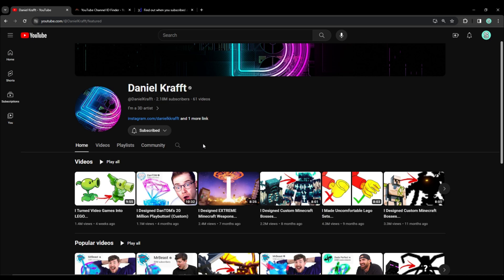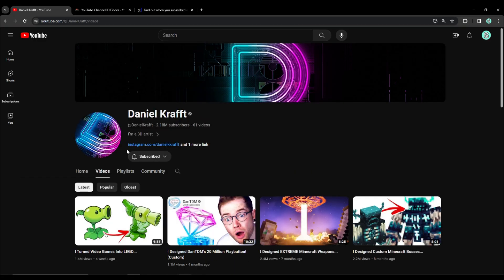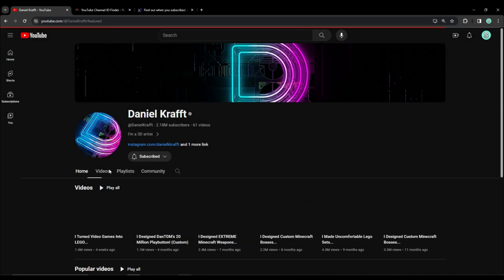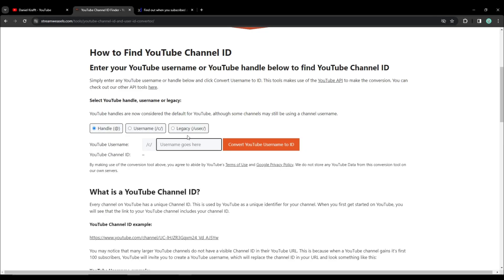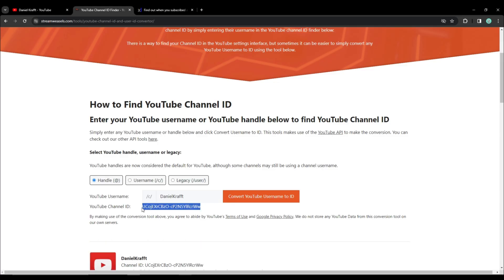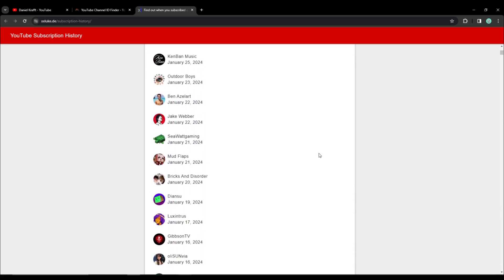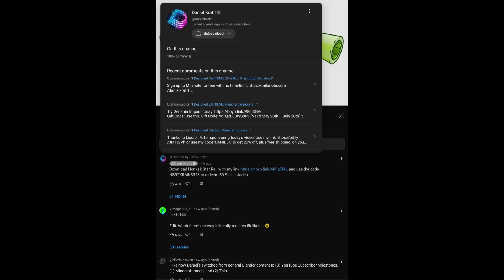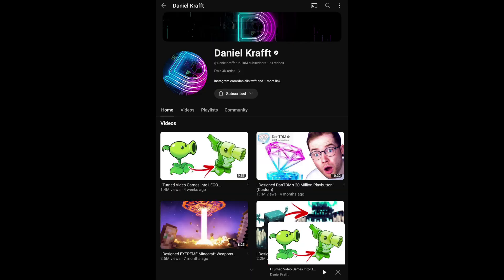How to view any YouTube channel's subscriptions (after the "Channels" tab has been removed)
Unfortunately, YouTube removed the "CHANNELS" tab a couple of months ago, meaning that you can no longer see which channels someone is subscribed to, even if they have their subscriptions set to public. However, there's a website which lets you see a list of any YouTube user's subscriptions, provided that they have set them to public.

(Note: won't work for channels with private subscriptions!)

Sorry for the poor overall video quality. I was sick so I couldn't do a good voiceover and I kinda made this whole thing in a rush. I promise future videos will be of better quality.

video_218